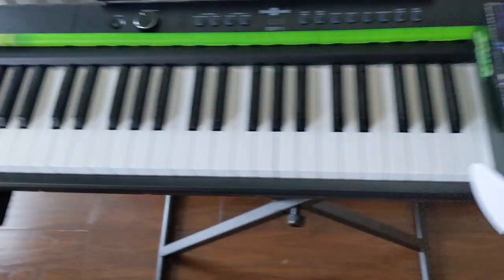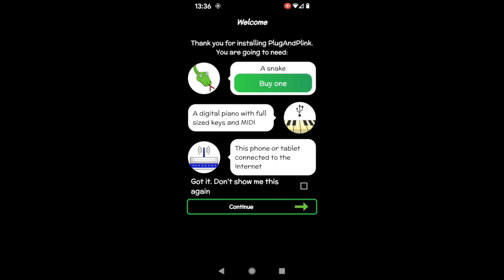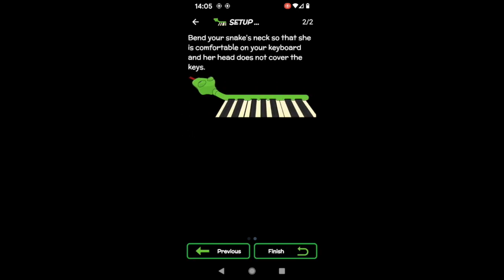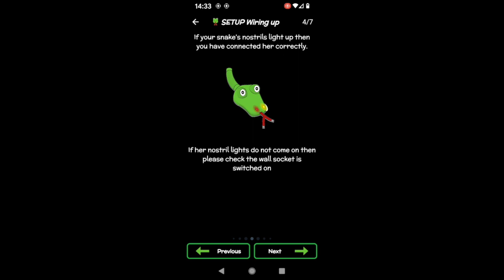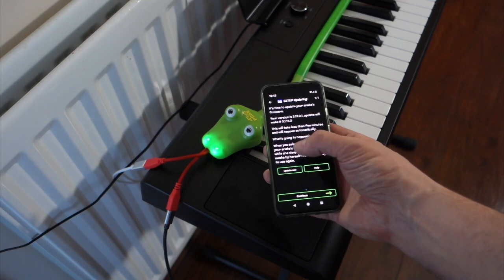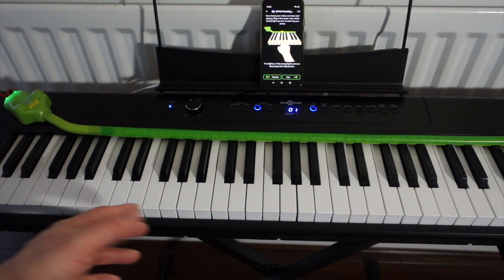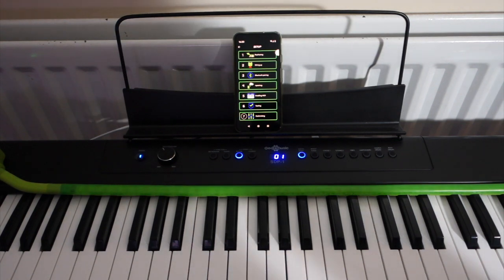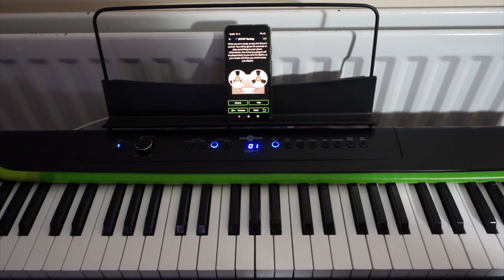Chapter 12. Sending MIDI Notes Over the Internet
Setting up a PlugAndPlink snake from installing the app through to sending MIDI notes over the Internet. This is the first showing of the app and the first demonstration of the snake. If you have any comments about the app then please let me know. if you would like to try out the app yourself.